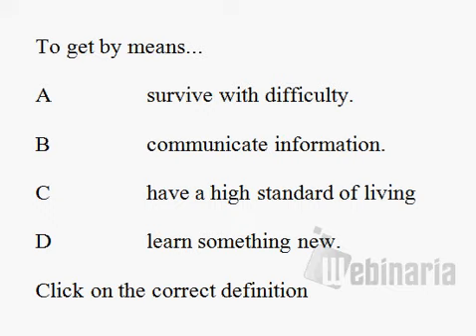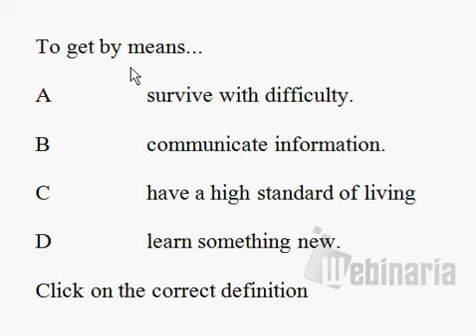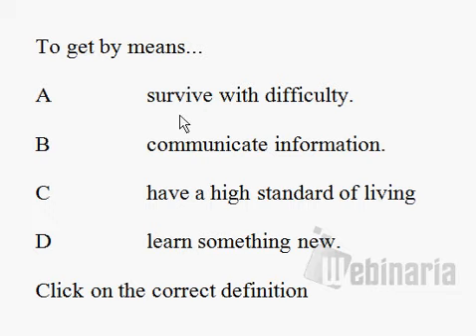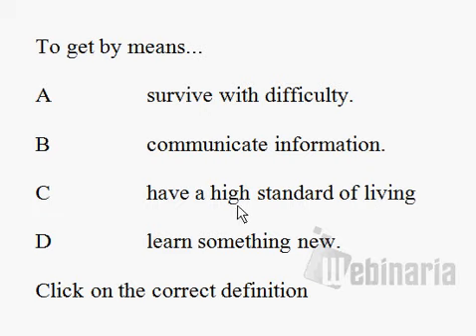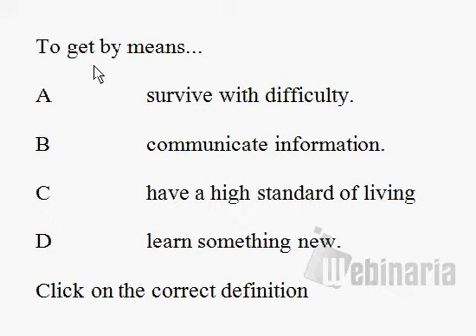🔵 Phrasal Verb Test 3 - Phrasal Verbs - ESL British English Pronunciation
Click on the correct definition of the phrasal verb to get by
To get by means...

A    survive with difficulty.

B   communicate information.

C   have a high standard of living

D   learn something new.

Click on the correct definition